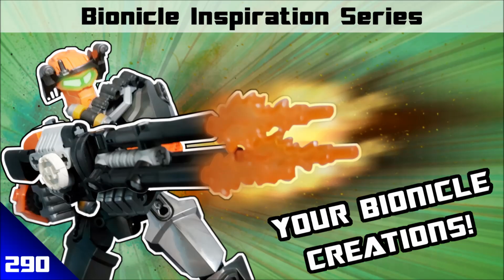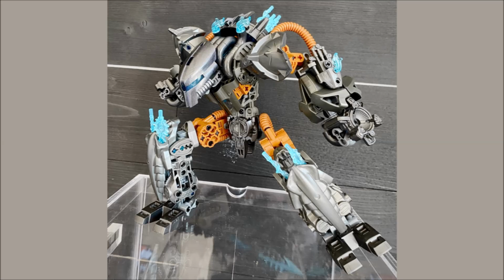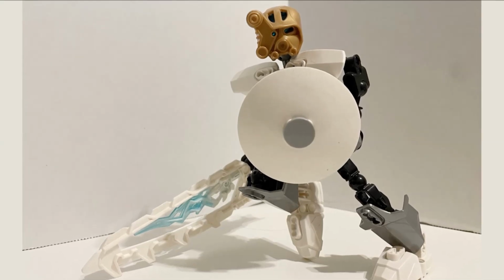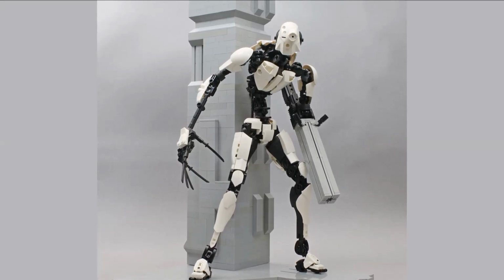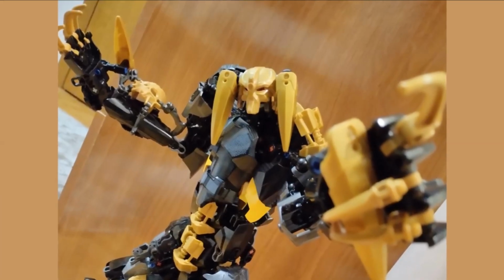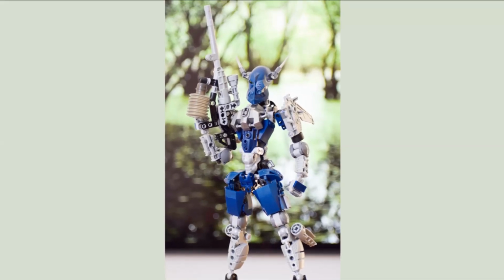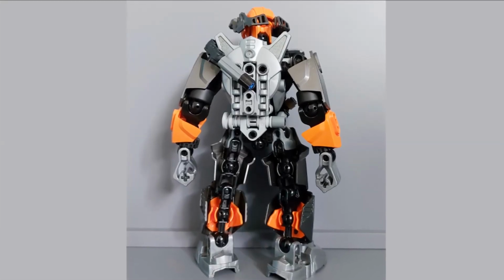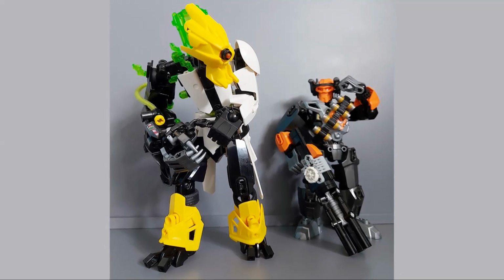ONE DETAIL MAKES THIS LEGO MOC EPIC - Bionicle Inspiration Series - Fan Submissions (Ep 290)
Has your MOC been featured? Only one way to find out! Enjoy :)

Tarkan Guardian Of The Mountain: Emailed Submission
Elenchos Great Being of control and Spirox: Emailed Submission

Canning Bridge Applecross
WA 6153
Australia